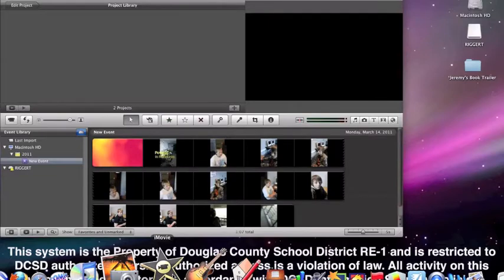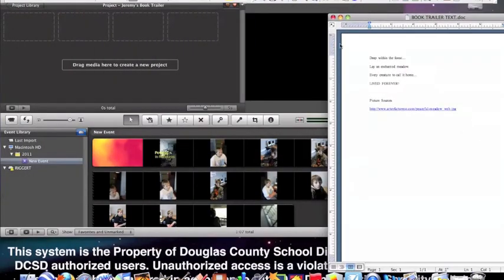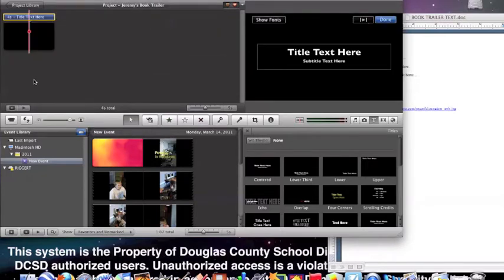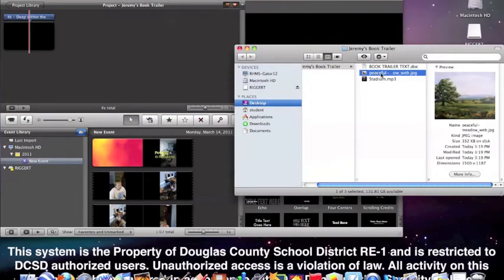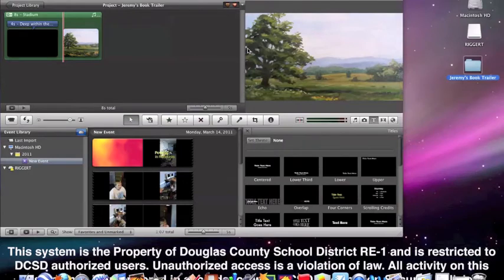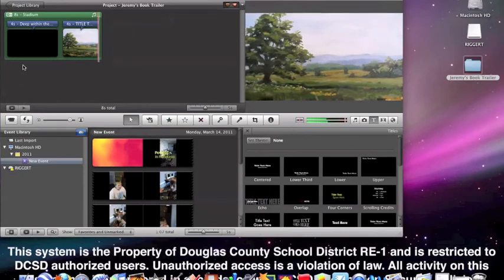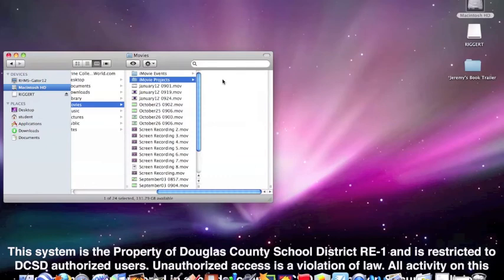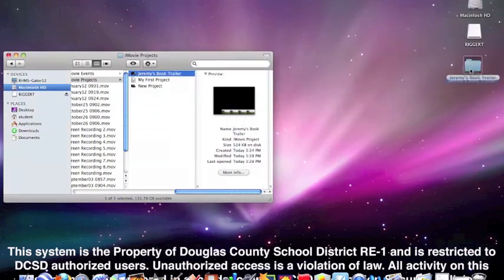Creating an iMovie high res